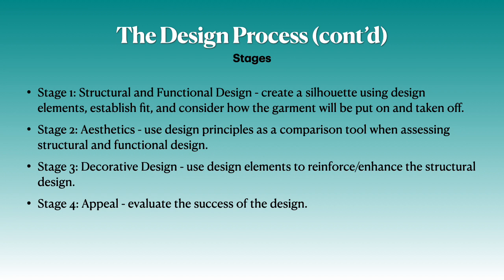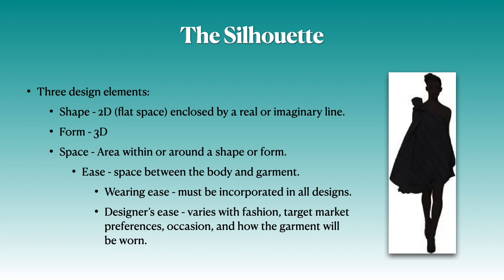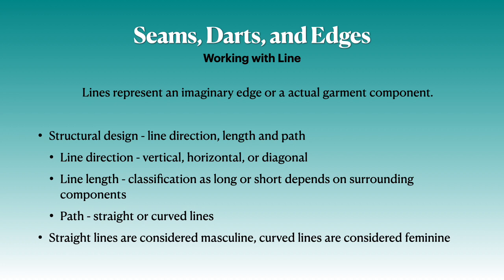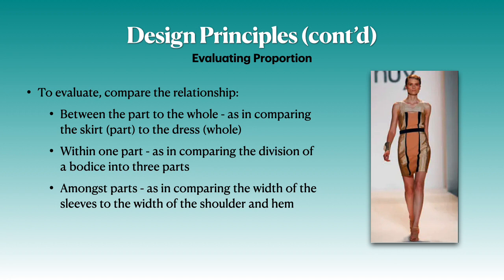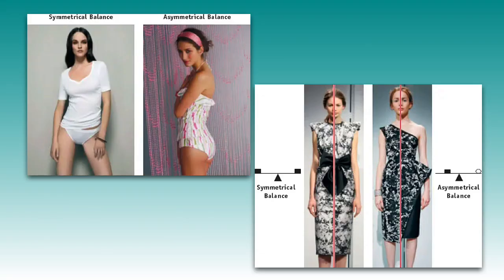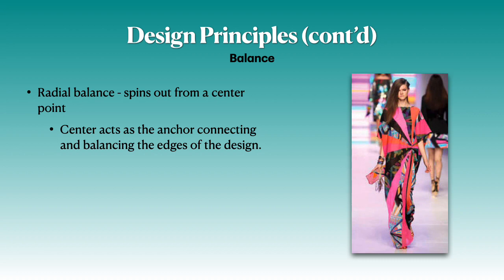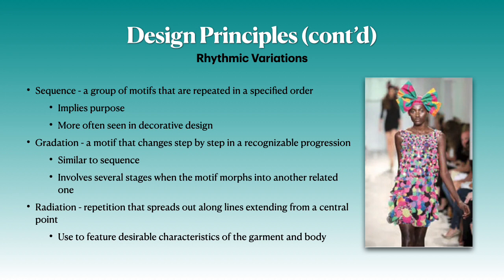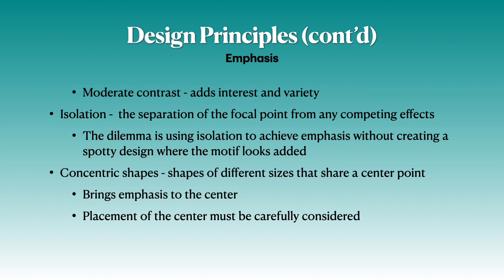FASHD45 WK12 The Design Process: Structural Design